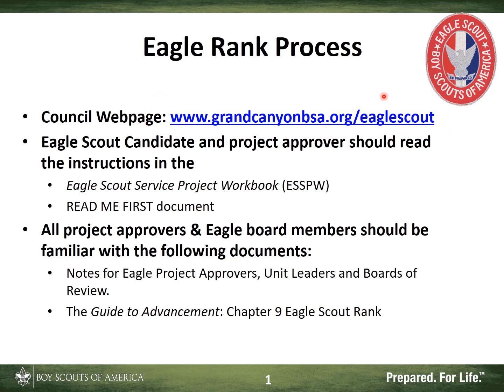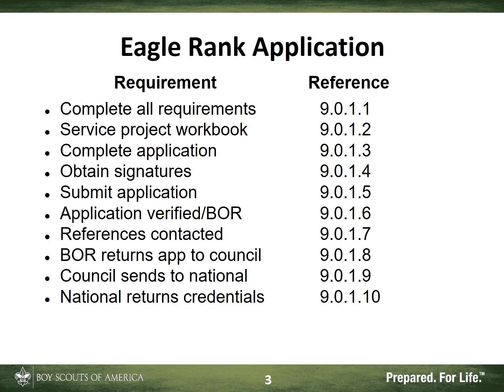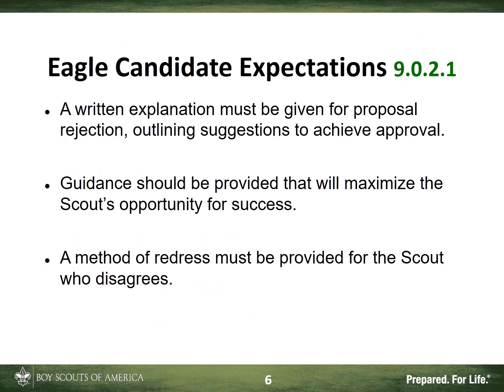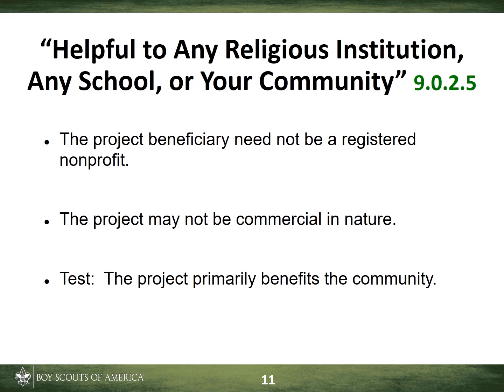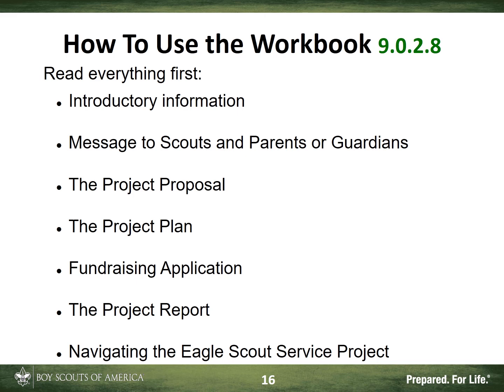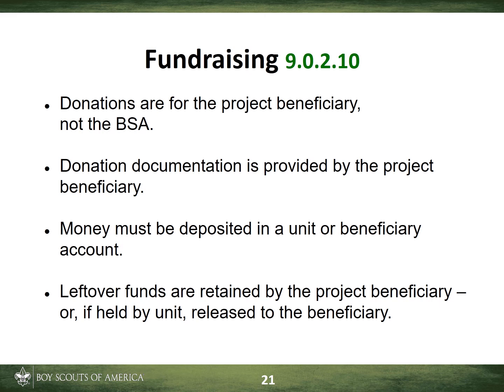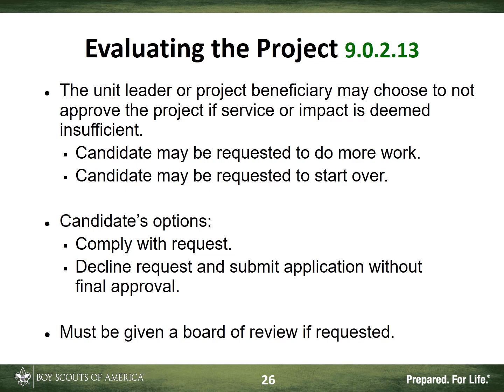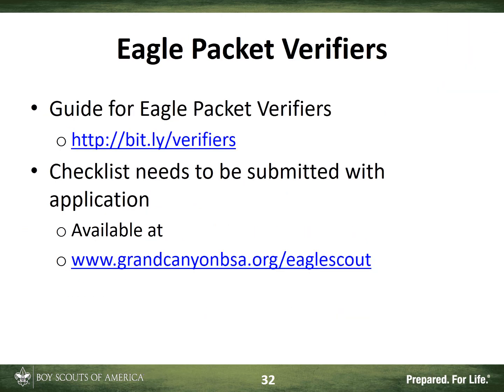Today's Advancement The Eagle Scout Rank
The Eagle Scout Rank